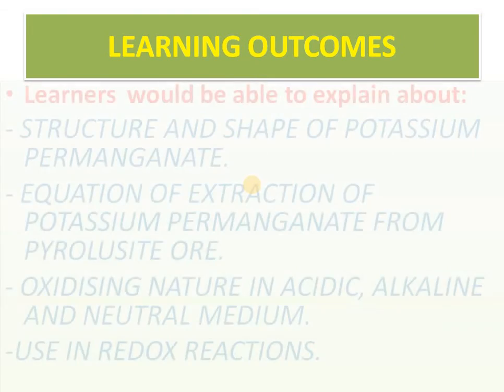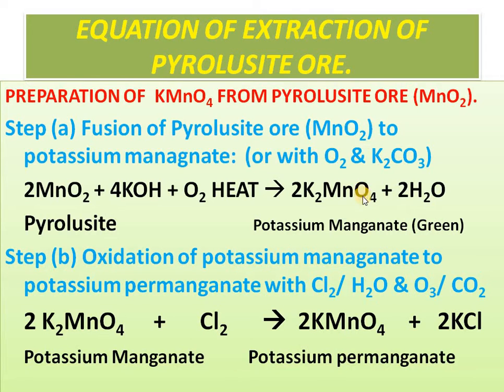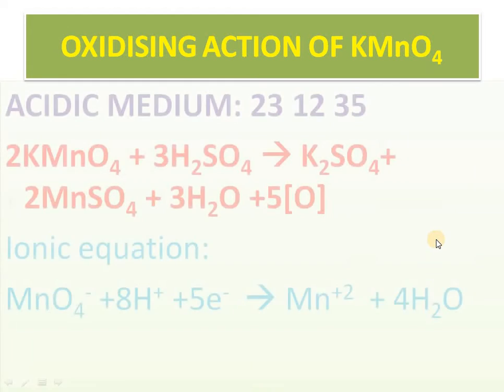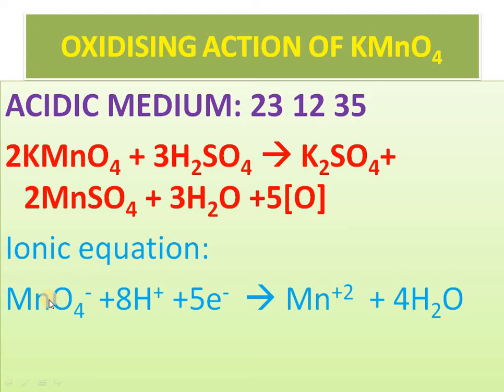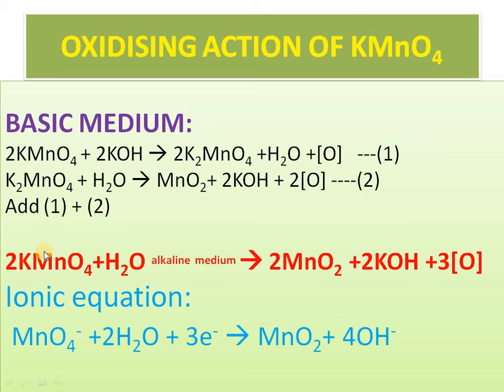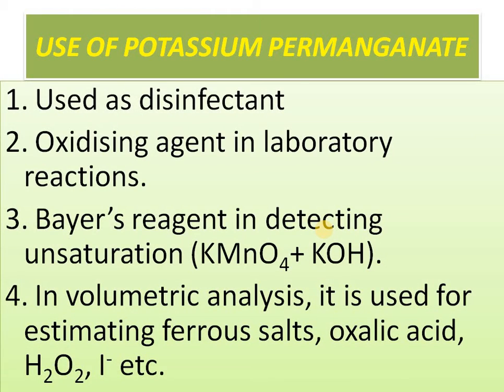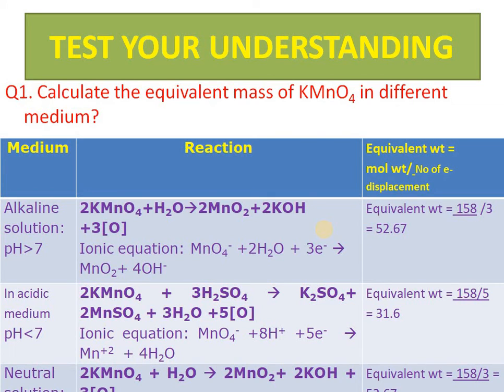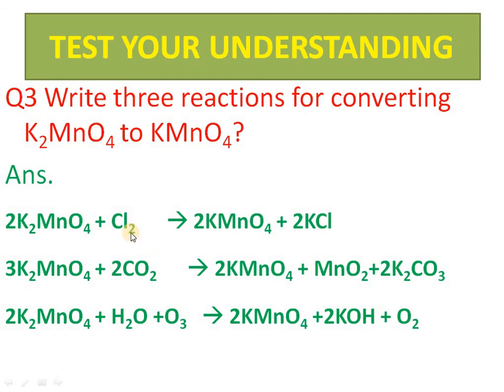POTASSIUM PERMANGANATE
IT  HELPS THE LEARNER TO UNDERSTAND ABOUT THE EXTRACTION OF POTASSIUM PERMANGANATE FROM PYROLUSITE ORE.
STRUCTURE AND SHAPE OF PERMANGANTE ION.
OXIDIZING ACTION OF POTASSIUM PERMANAGANTE
USES OF PERMANGANATE